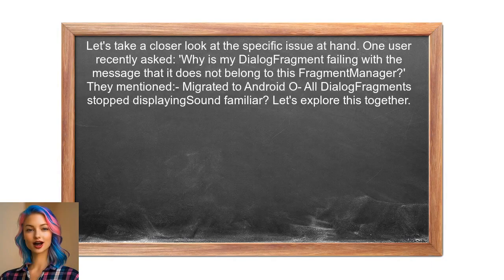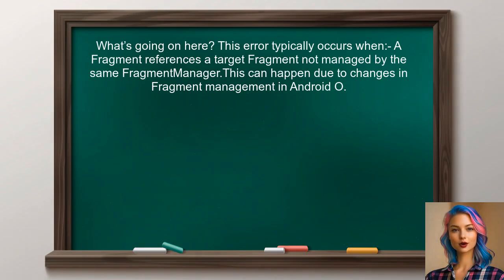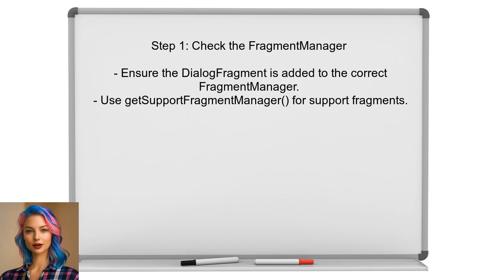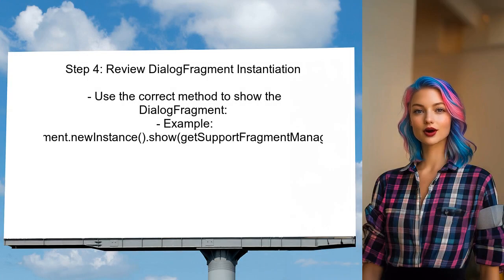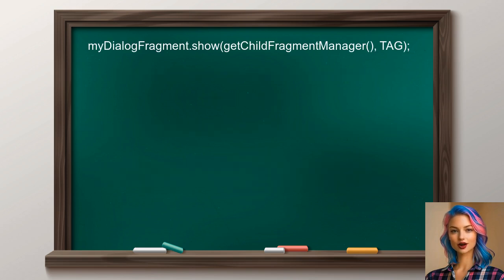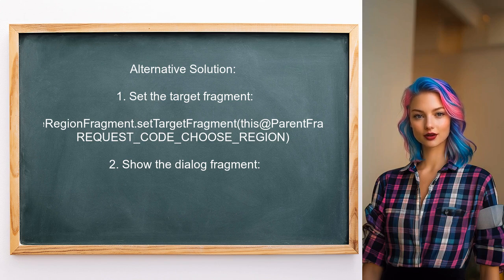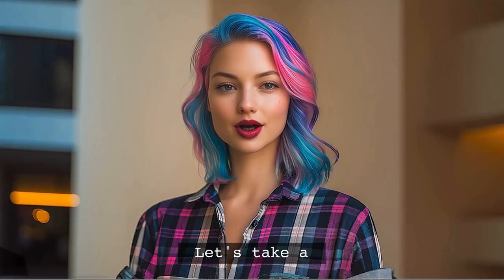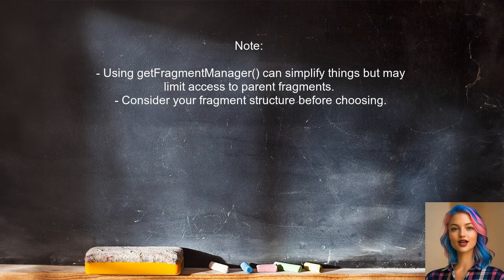Fixing Android O Error: 'Does Not Belong to This FragmentManager' Explained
In this video, we dive into a common issue faced by Android developers: the 'Does Not Belong to This FragmentManager' error. We'll explore what causes this frustrating problem and provide clear, step-by-step solutions to help you resolve it. Whether you're a seasoned developer or just starting out, understanding this error is crucial for maintaining smooth navigation and fragment management in your Android applications. Join us as we break down the concepts and offer practical tips to fix this error effectively!

Today's Topic: Fixing Android O Error: 'Does Not Belong to This FragmentManager' Explained

Related to